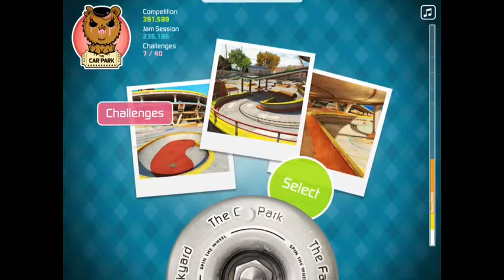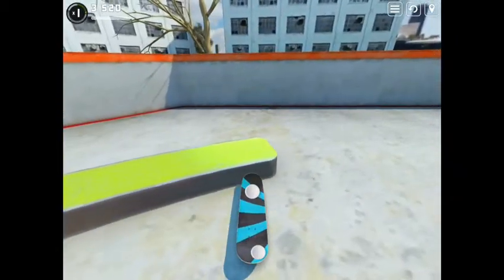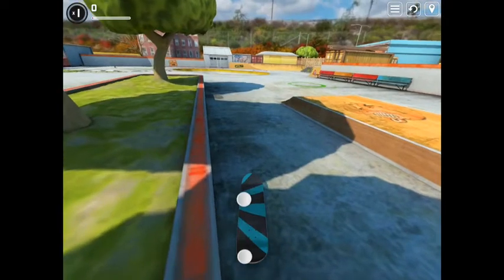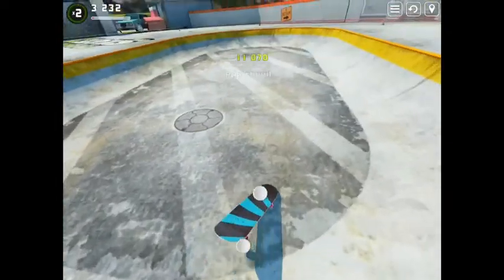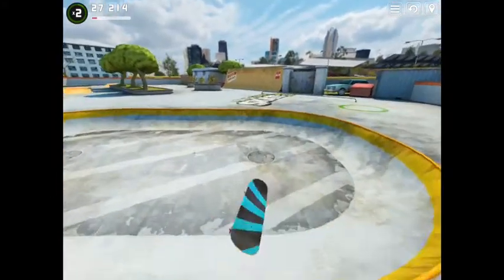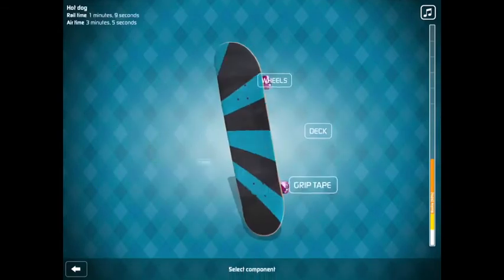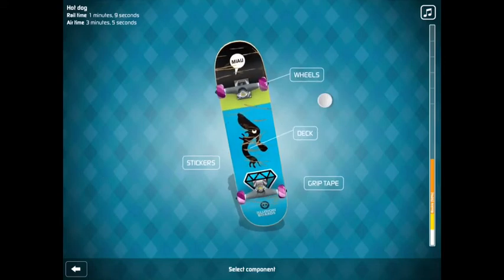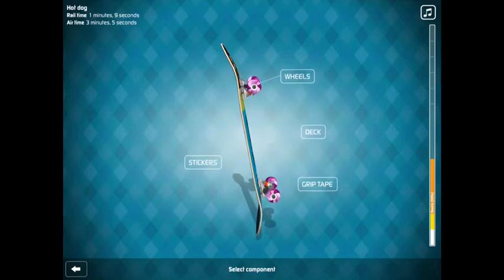Touch Skate 2 Jam Session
Hi skullkandy here and today im doing a bit of touch skate 2 and sorry if youve noticed that my gaming is a little bit laggy its only because of the screen recorder i use because when im not screen recording it isnt laggy at all, but anyway thanks for watching please leave a like or a comment and maybe even subscribe